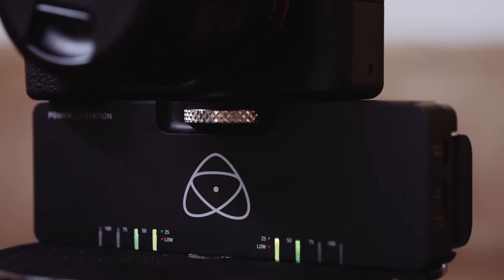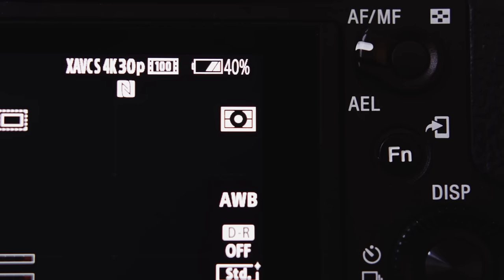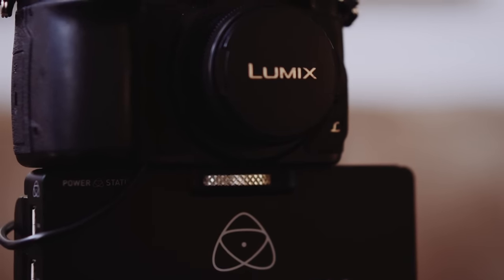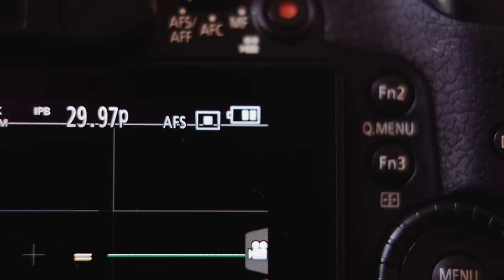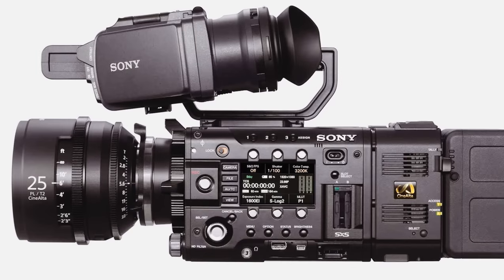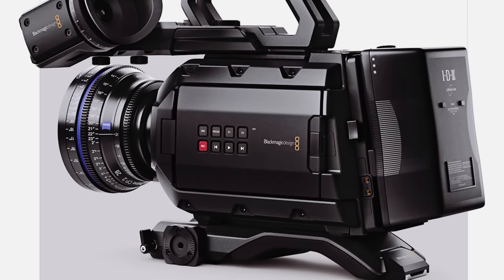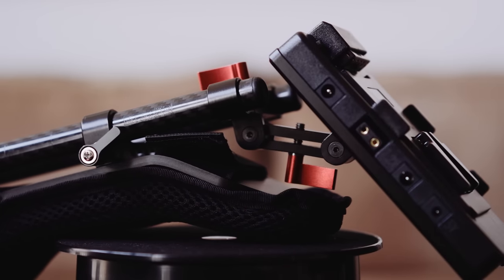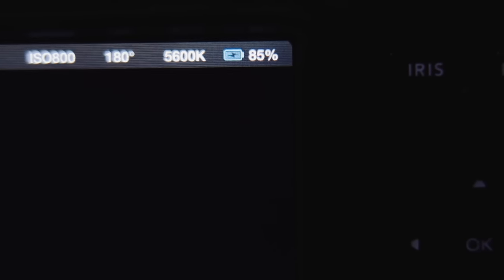Power to Your Rig: Atomos Power Station, MAXOAK V-mount Battery & CAME-TV V-mount Battery Plate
Battery power is a big stress during most shoots! Without any universal standard, camera operators juggle different battery types, charger types, and workflow carousels back at the base. As cameras keep getting smaller, their batteries run out quicker: two of my favorites (the Blackmagic Pocket Cinema Camera, and the new Sony a7R II) basically demand a pocketful of spares to make it through an average shoot.

If you can afford to add a little weight onto your rig, and take a load off your mental stress, there are scalable solutions to choose from depending on your needs. This video walks you through what’s out there, and what’s new.

Starting with the Atomos Power Station, which comes in a Photo version (sort of misleading, because it’s really just a package with smaller batteries and only GH3/GH4 + a7x adapters), and also a Video version (larger batteries and more camera adapters), this video shows you what’s in the box, how it works, and how it can put your rig at ease.  I should add here that a key feature of the Power Station is its significantly faster charging time, when you connect the included AC adapter to its input, whenever batteries are hooked onto the Power Station.

If we keep adding more accessories to the rig, though, with more power-hungry gear, even the Power Station might not be enough (or last long enough). The next level up is V-mount. It’s always been priced for the “not-my-own-money” production world, but a new arrival to the scene called MAXOAK might be the current front-runner for combining affordability with high power, high quality, and extra features. Their new V-mount battery rated at 12,000 milliamp-hours (177 watt-hours) has an integrated push-button battery tester, D-Tap power port, and even a standard USB power port. That not only makes it the phattest cell phone charger on the street (not that you’d carry it around), but also adds versatility as we’re seeing USB 5-volt bus power become more common for camera gear. As this video mentions, the new a7R II takes bus power from its micro-USB port not just to charge the internal battery like its predecessors, but actually to power the entire camera. Other gear like the Tascam DR-60D and DR-70D audio recorder accept USB bus power too, even without batteries installed, and hopefully the industry will come around to making this a standard option.

V-mount batteries are typically hooked right onto studio lights or big camcorders (particularly “ENG”-style shoulder-cams), including the recent Sony CineAlta line-up and the Blackmagic URSAs from Maxi to Mini. But big V-mount batteries like the MAXOAK can also slide onto battery adapters. This video highlights the CAME-TV VM02 V-mount Battery Plate (because it’s my favorite), but there are others just like it, including something from Tilta. As seen this video, you can mount it on standard 15mm rails, and a shoulder pad to counterbalance a rig, while it gives you multiple outlets at various voltages for all your devices that need power.

One thing I don’t mention in this video (a little off-topic) is just to remind you that there are airline restrictions on lithium batteries, depending on size and whether it’s carry-on or checked baggage. For travel to and from the United States, for example, that MAXOAK battery at 177 watt-hours is a no-go, given the maximum allowance of 160 watt-hours for both carry-on and checked baggage, according to the FAA. Crazy fact: even those tiny batteries for your cameras have to be docked in your equipment for checked baggage, as loose spares aren’t allowed!

Anyway, that’s the point of this video: you want to be prepared for anything, and sometimes you need to travel light and carry light. Other times you can add a little weight and get some peace of mind. I hope this helps you figure it out! I know that it took me a while. Let me know what you think in comments below. Did I miss something?